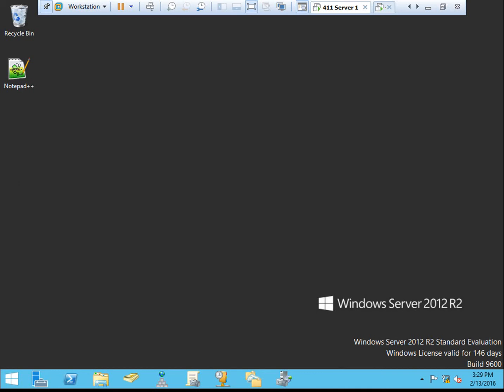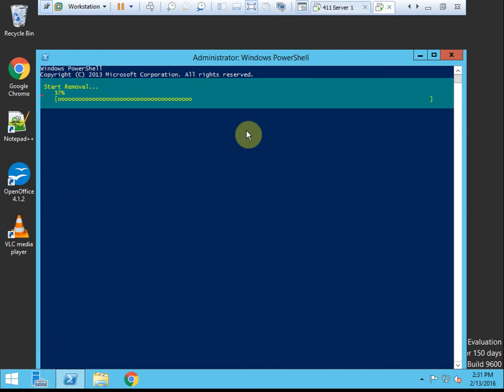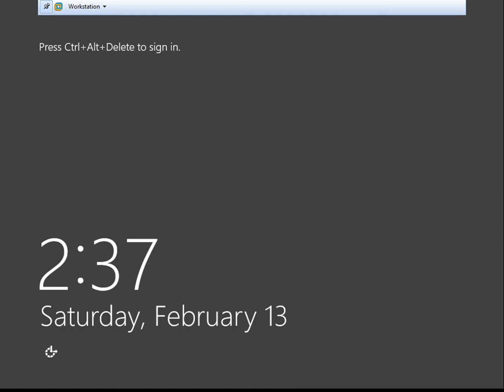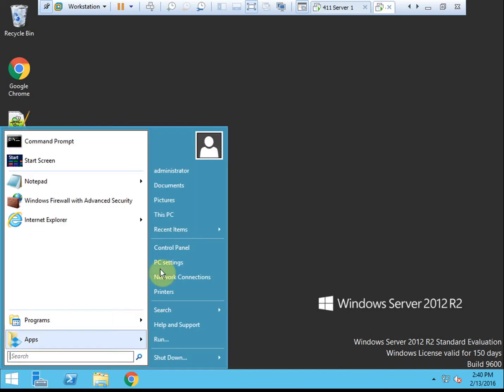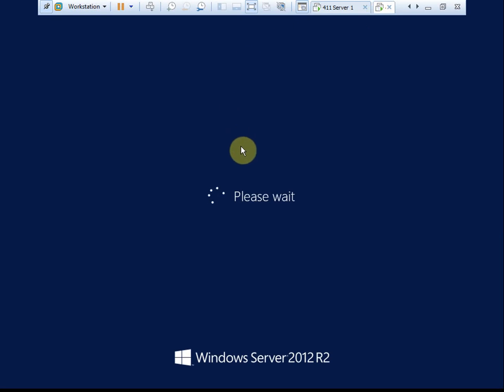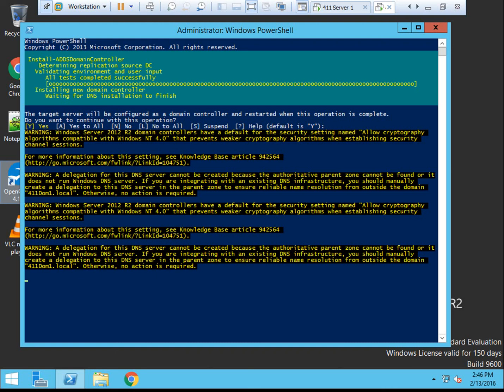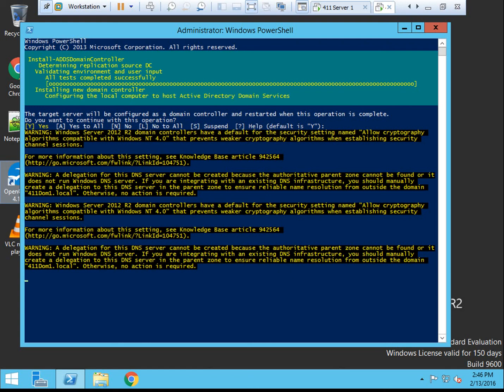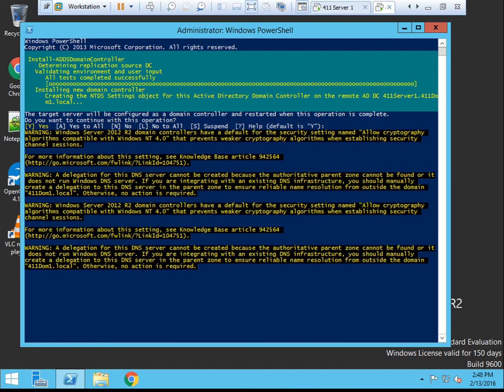Windows Server 2012 Change RODC to Standard DC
Video showing the steps to convert a Read-Only Domain Controller (RODC) into a standard Domain Controller (DC)